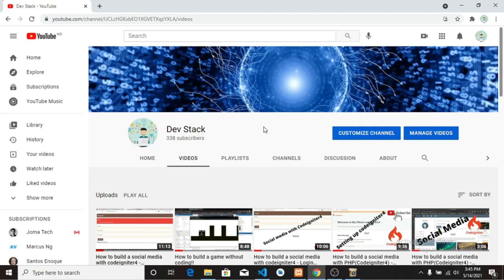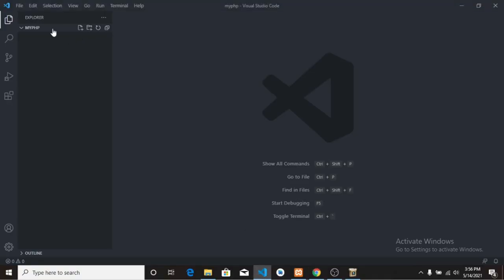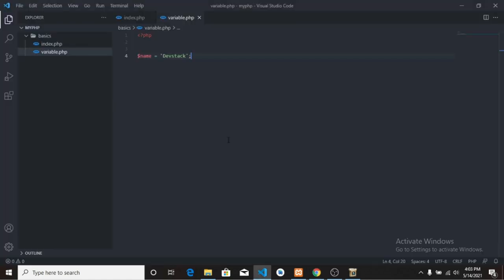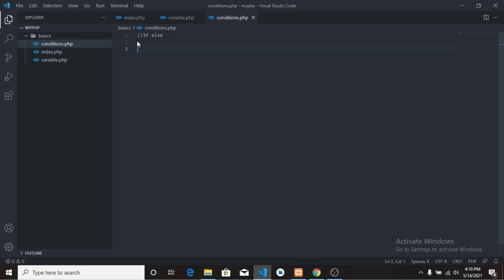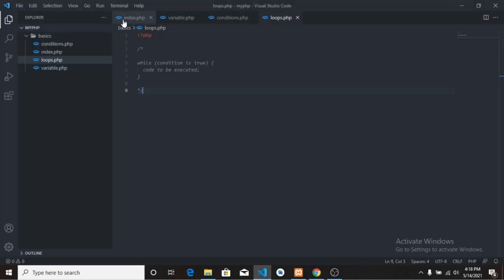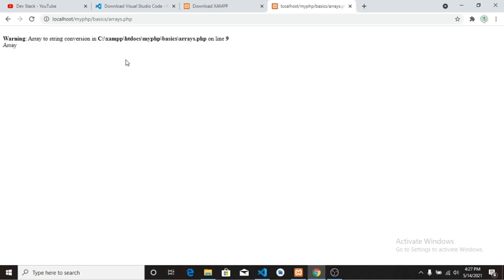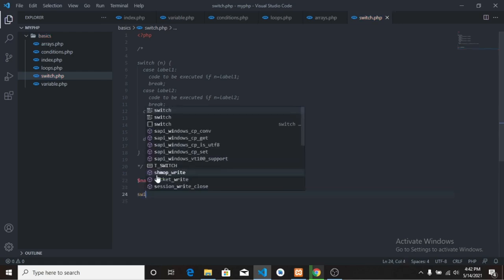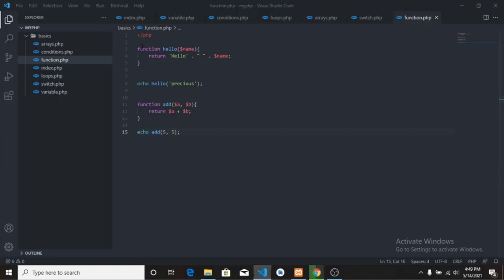PHP Crash Course 2021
Are you a beginner willing to learn php in 2021or you are a php developer willing to enhance your skill a little bit?
I will cover and teach you
Hello world
Variables
conditions
loops
switch
functions and more